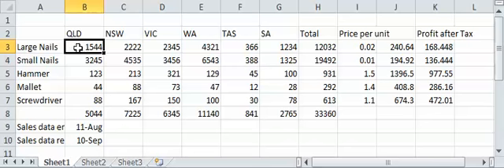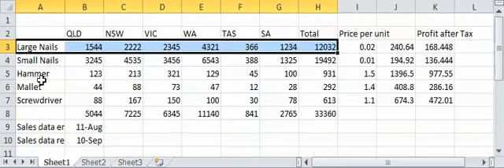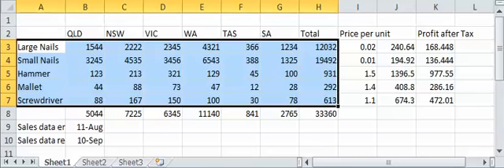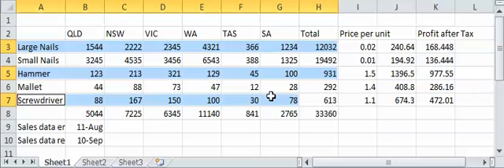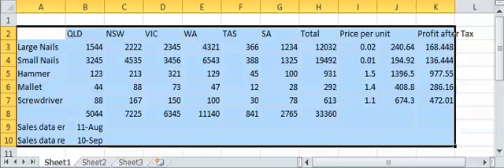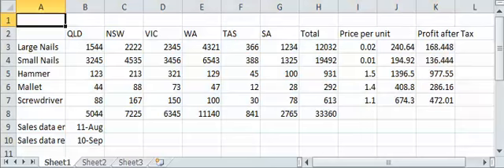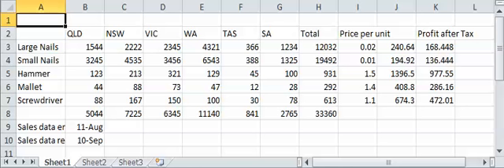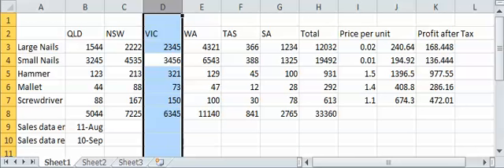Excel 2010: Selecting Cells and Ranges